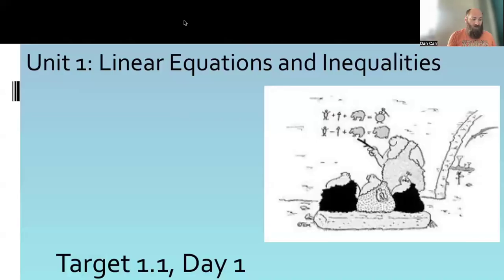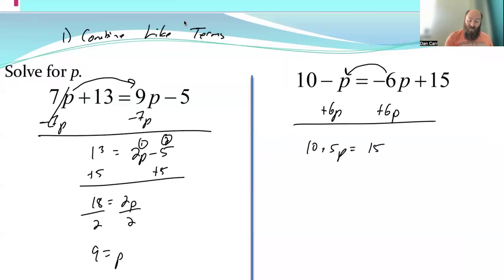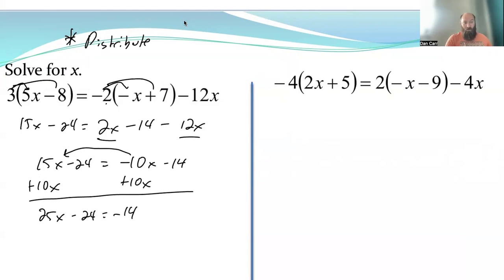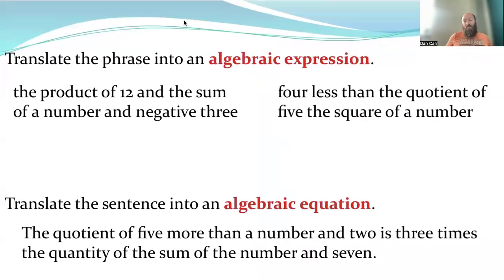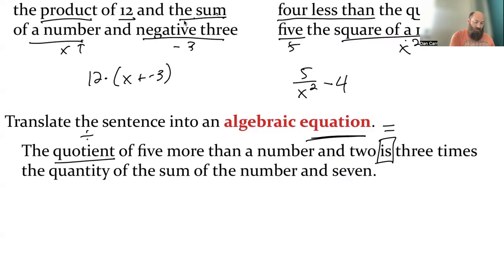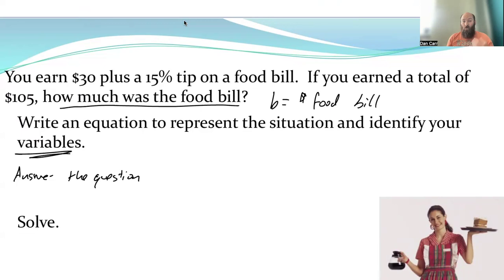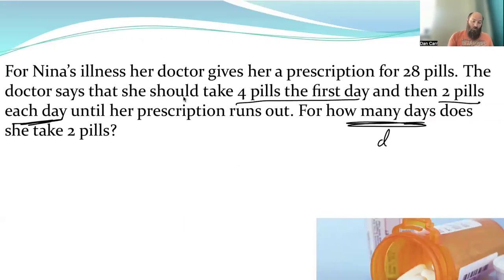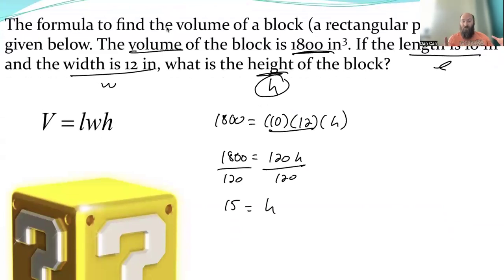1 1 Day 1 Solving Linear Equations